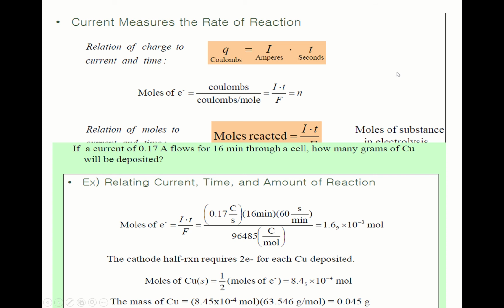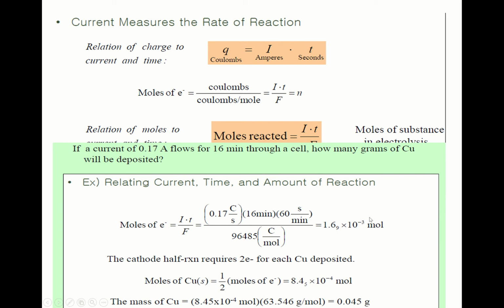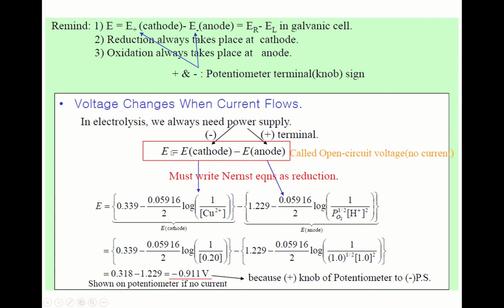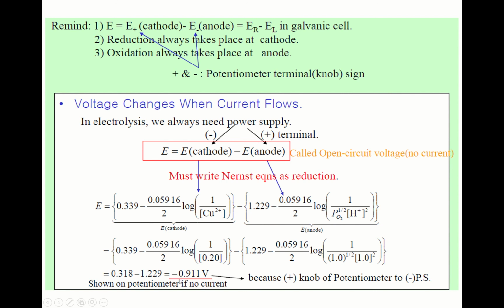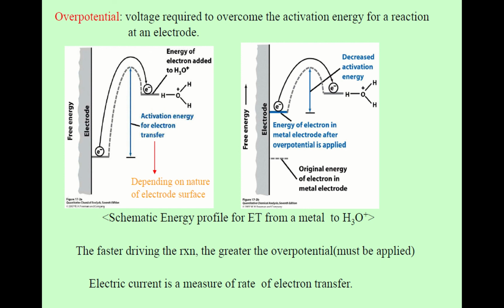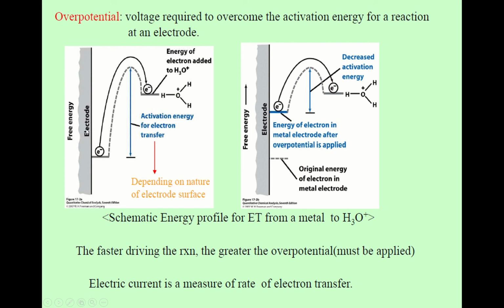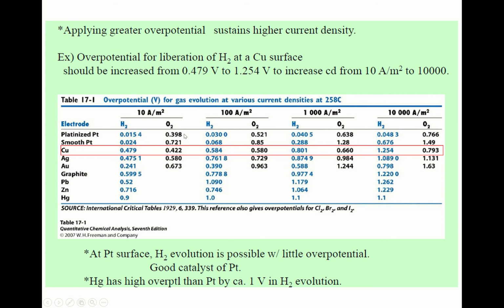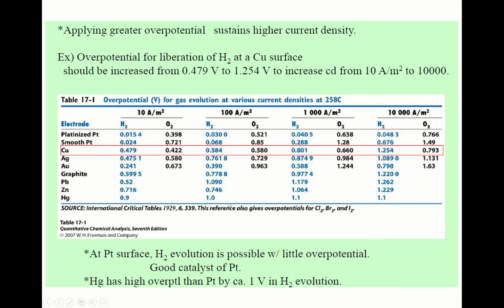Chapter 16 2